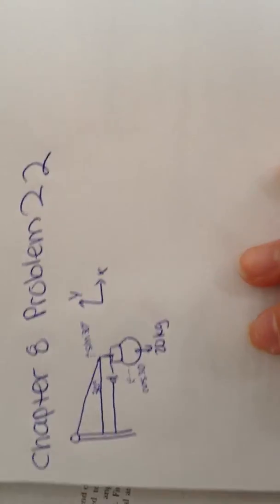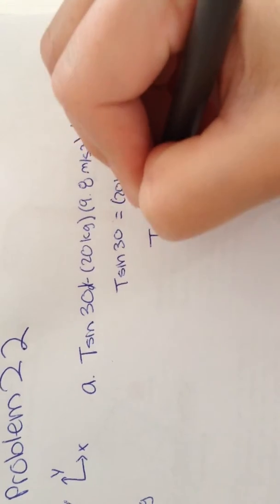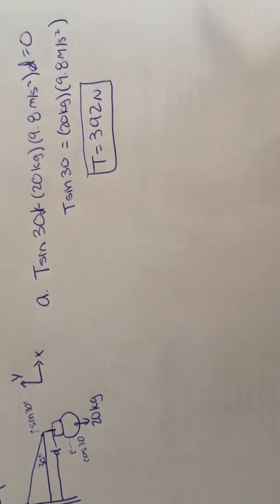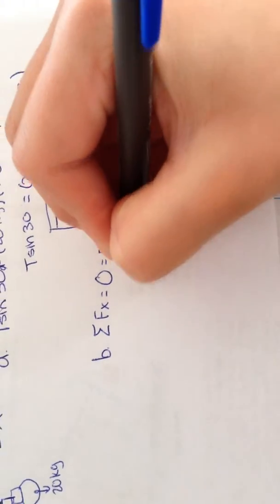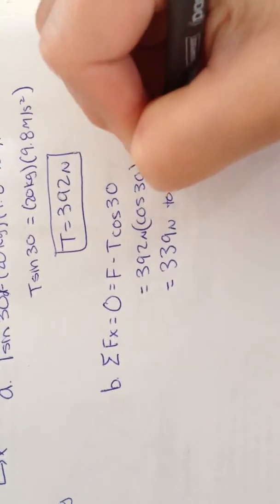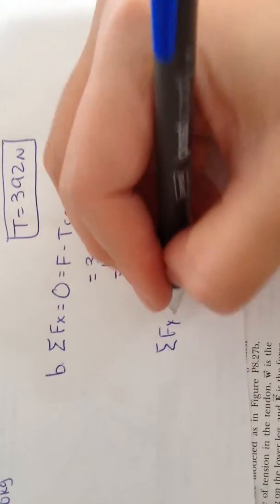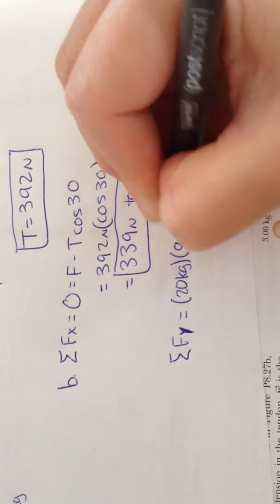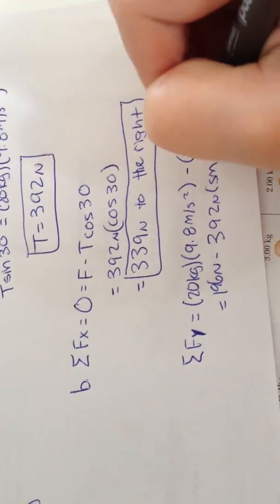Physics 1 Chapter 8 Problem 22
Tia Kerkhof